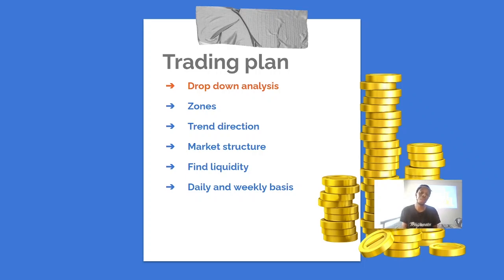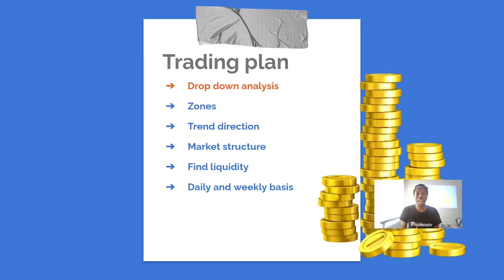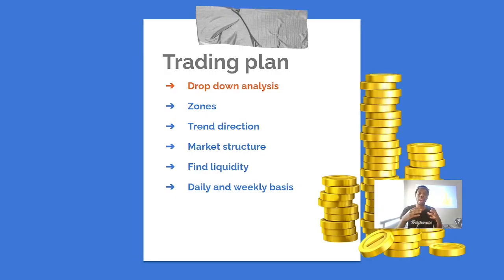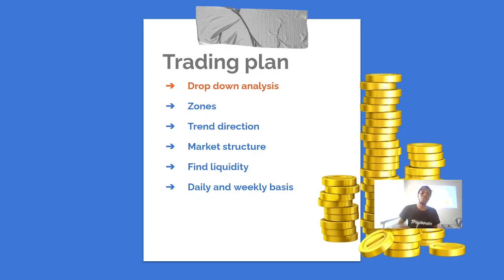How to Build a Trading Plan | Discipline, Risk Management & Consistency (2023 Re-Upload)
A trading plan is what helps traders stay structured when emotions, losses, and pressure start influencing decisions.

In this breakdown, I go through how to build a trading plan that supports discipline, risk management, consistency, and clearer execution over time.

• What a trading plan actually is
• How to structure your trading process
• Risk management foundations
• Discipline and execution habits
• How consistency is built over time
• Common mistakes traders make without a plan

Without a structured plan:

• Emotions start controlling decisions
• Risk becomes inconsistent
• Entries become impulsive
• Long-term consistency becomes difficult

A trading plan helps create:
• Clarity
• Structure
• Accountability
• Better decision-making

• Beginner traders
• Traders struggling with consistency
• Traders trying to improve discipline
• Anyone building a long-term approach to trading

TIMESTAMPS

BOOK / FRAMEWORK

FINAL NOTE

Consistency in trading rarely comes from finding a “perfect strategy.”

It usually comes from having structure, discipline, and a repeatable process.